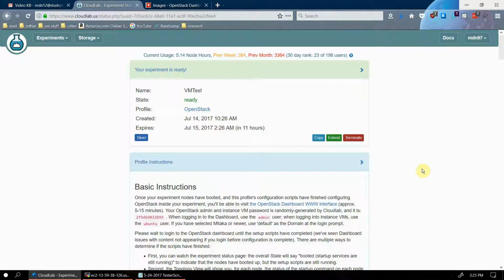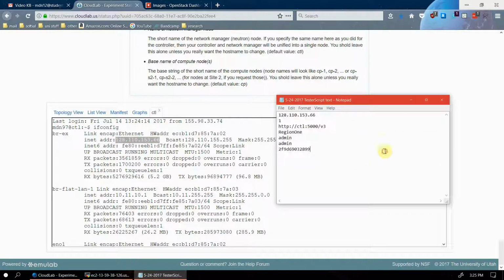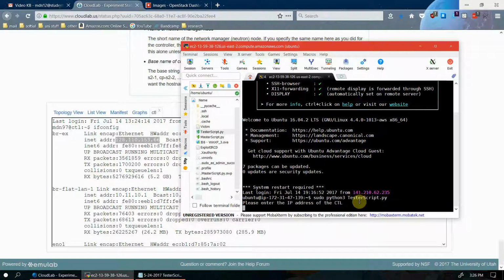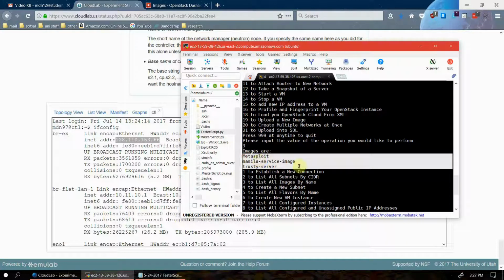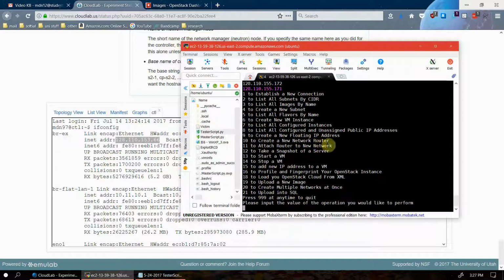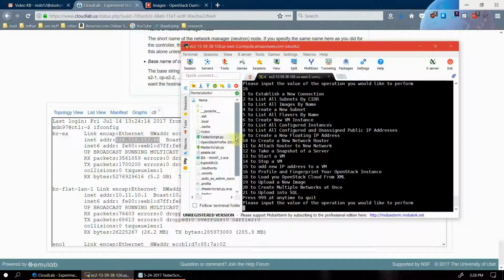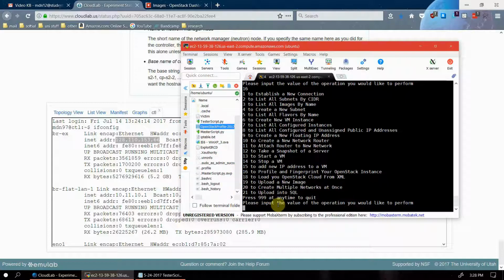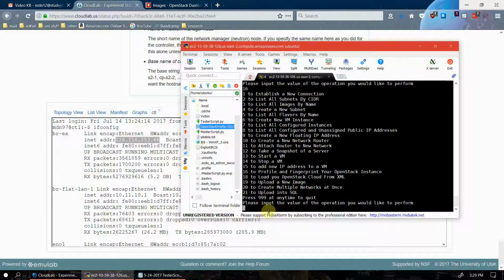Part 3: Managing a CloudLab Experiment Using Our Scripts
In this video, I demo our Python program that can make changes to a Cloudlab experiment, and show you some of the important options. For Oakland University UnCoRe REU 2017.